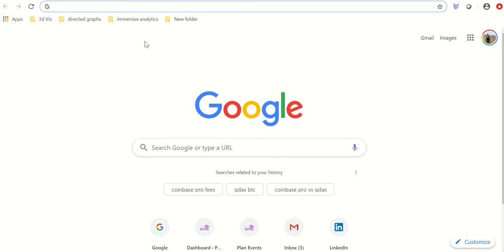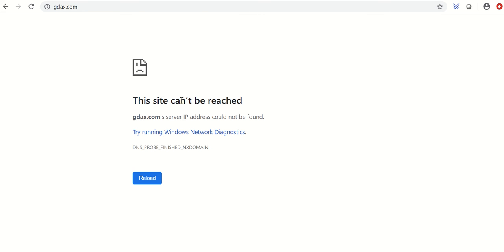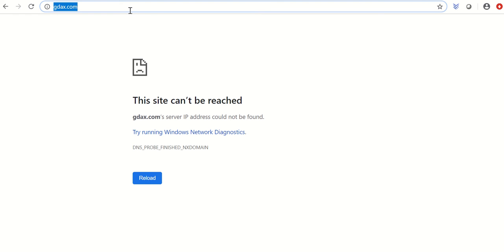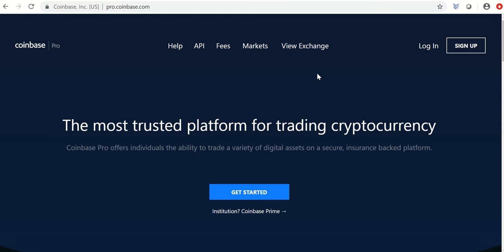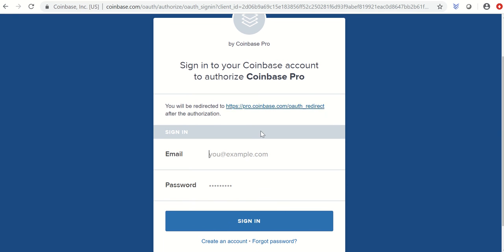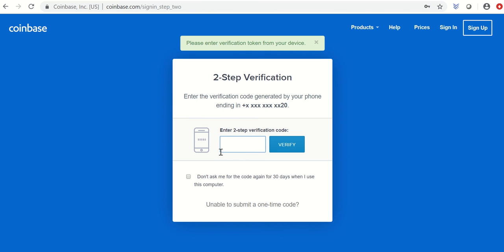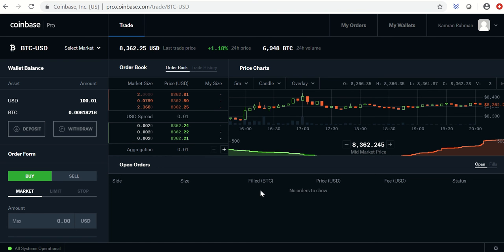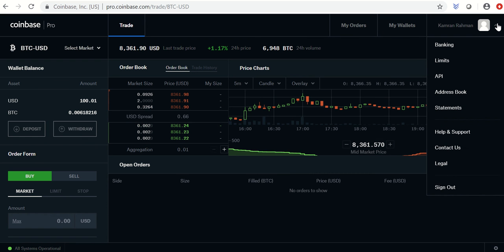Accessing Coinbase Pro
In this video I show you how to use your USDC wallet in Coinbase . The USDC wallet is an alternative to access your Coinbase Pro account.

Still don't have a Coinbase account? Watch the video below!

Still not sure how to access or use Coinbase Pro? Comment it in to this video and I'll answer!